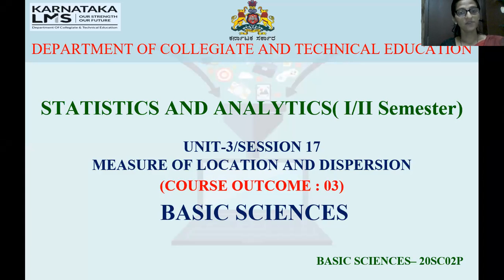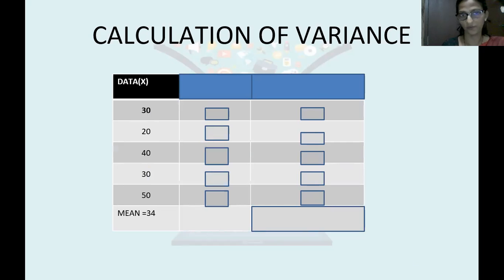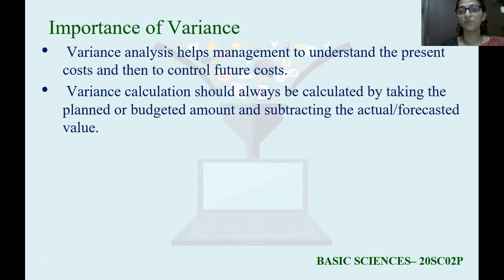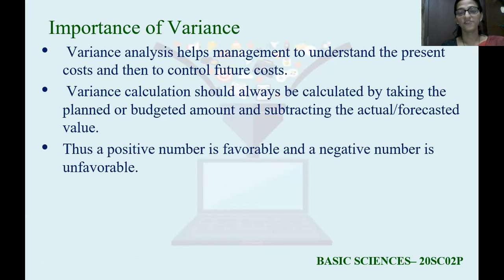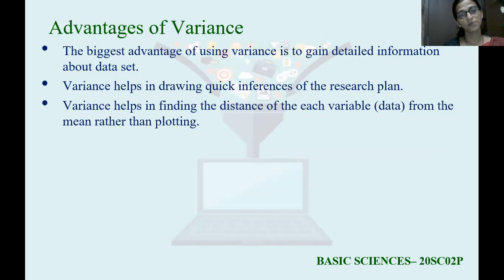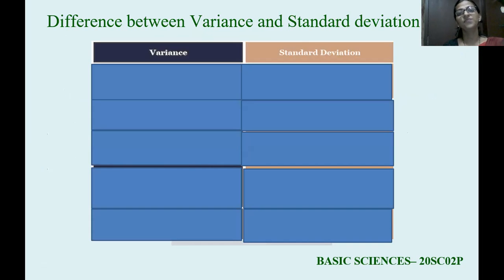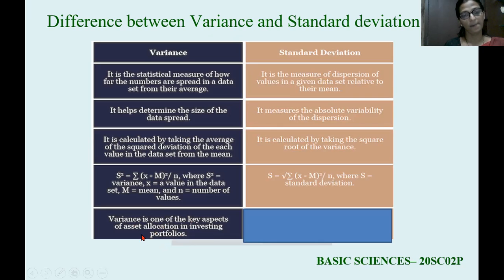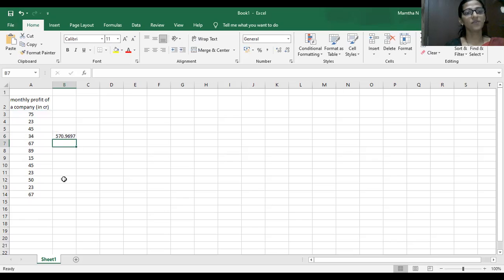STATISTICS AND ANALYTICS LAB#UNIT 3 SESSION 17#FOR I/II SEM DIPLOMA KARNATAKA